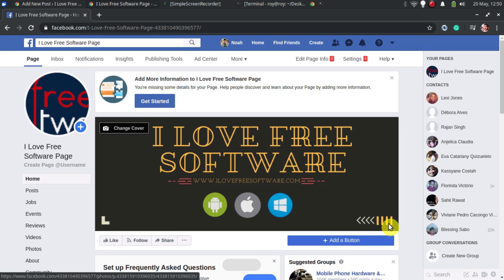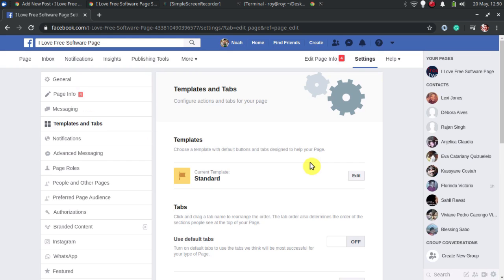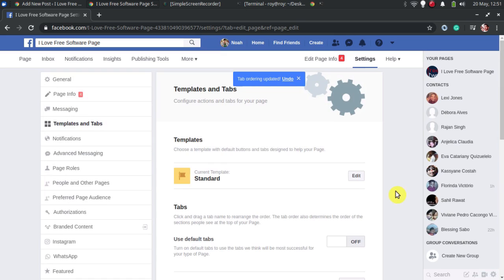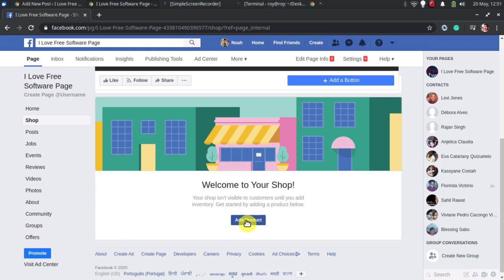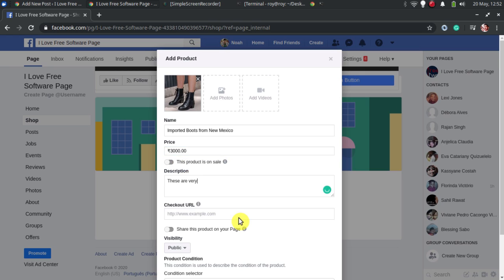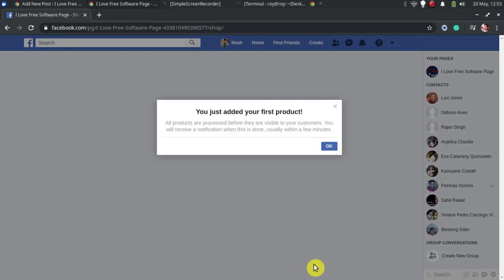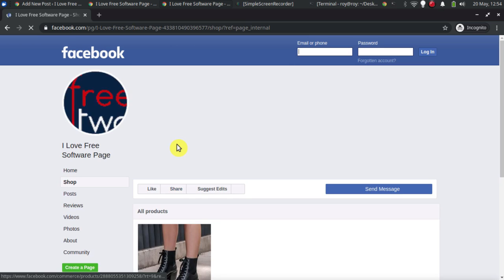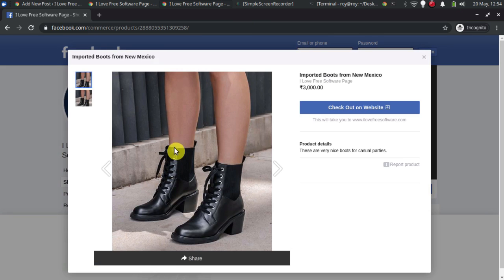How To Create Facebook Shop on Any Facebook Business Page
The Shop feature is rolling out to all Facebook pages and you can easily create a shop by adding products from a catalog and then sell them directly from your page.

To create a Shop on your Facebook business page, you first have to add the Shop tab. For that, you go to the Tabs and Templates section in page settings. Scroll down, add a new tab, and from the list that it shows select Shop. You can even change its position by simply dragging it.

Now go back to the page and then you will see a Shop tab there that you can use to sell your products.

Click on Shop and then create your first product there. Just click on the create button and specify a product image with its name and details. Mention price and checkout URL. You can add multiple product images and select images from your page.

Now, simply publish your product and it will be available in the Shop section on your page. You can just visit your page from the incognito window and see it for yourself. This way, you can add more products to your shop and simply post them on your page as well so people can buy.

That's it. This is how you can create Facebook Shop on any business page and sell anything you want.